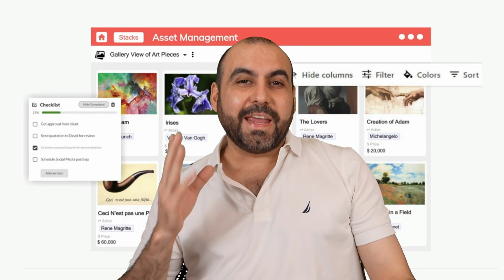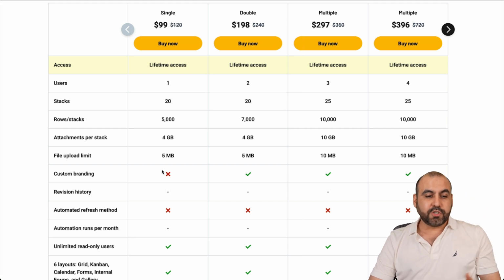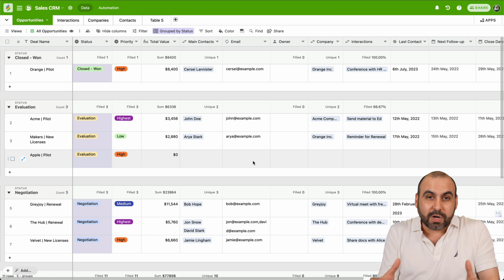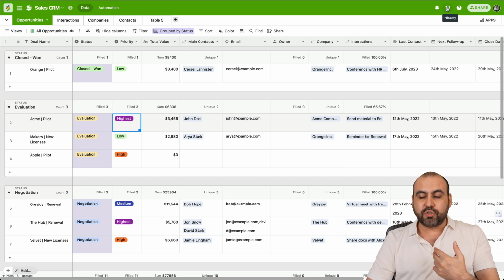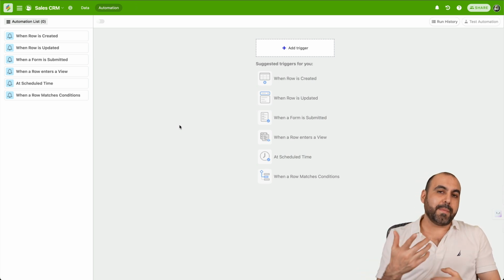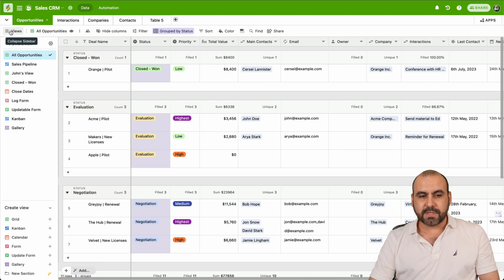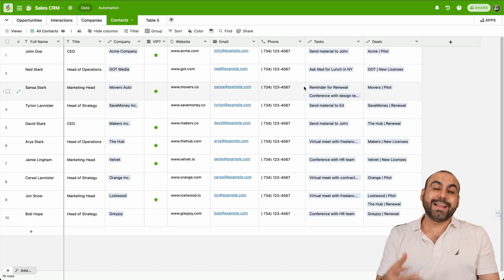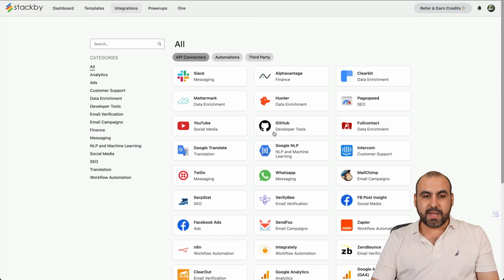Lifetime Airtable Alternative? Meet StackBuy for $89!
Looking for a Lifetime Airtable Alternative? Meet StackBuy for $99! This powerful SaaS tool offers incredible flexibility, making it perfect for project management, CRM, content calendars, and more—all without monthly fees! Starting at just $99, StackBuy gives you access to customizable stacks, integrations, automations, and templates, plus a 60-day money-back guarantee to test it risk-free.

In this video, I'll walk you through StackBuy's standout features, like advanced automations, API integrations, and multiple view options, including Kanban. Whether you're into e-commerce, SEO optimization, or managing hosting solutions, this tool adapts to your needs.

Don't miss this lifetime deal on a robust Airtable alternative that keeps your data organized and your costs low. Check it out now and transform the way you work with digital tools like never before. Ready to take control? Watch the video and grab this deal today!

CHAPTERS:
00:00 - Intro
00:18 - StackedBuy Lifetime Deal
00:34 - StackedBuy Pricing Plans
01:32 - StackedBuy Comprehensive Review
05:53 - Stackby Automation Features
07:57 - Stackby Integration Options
08:22 - Final Thoughts and Conclusion